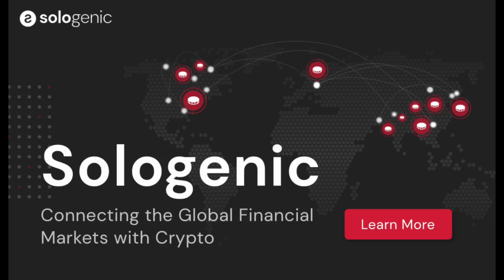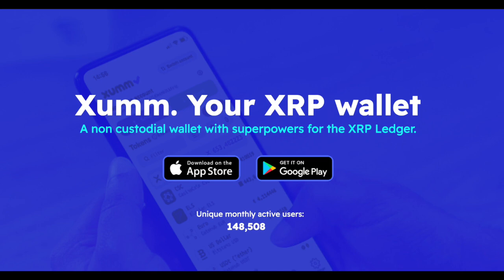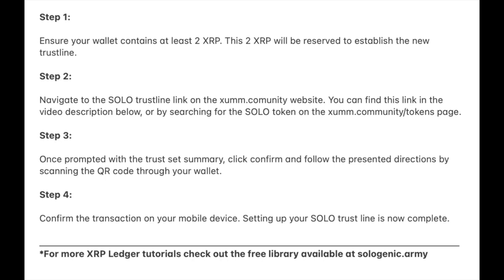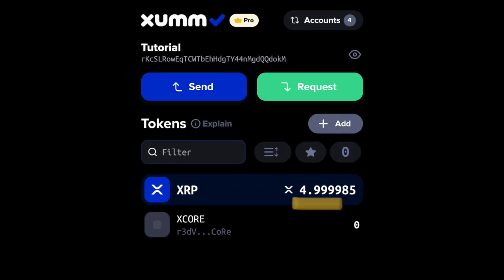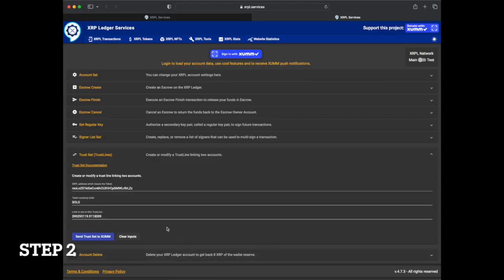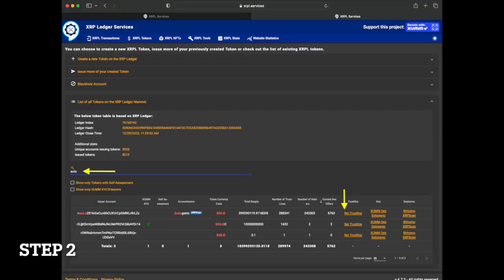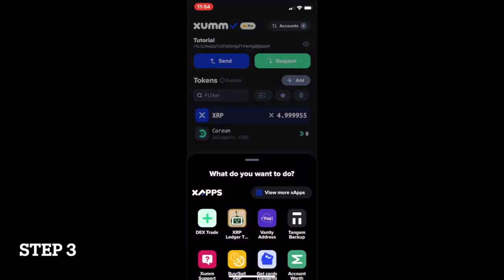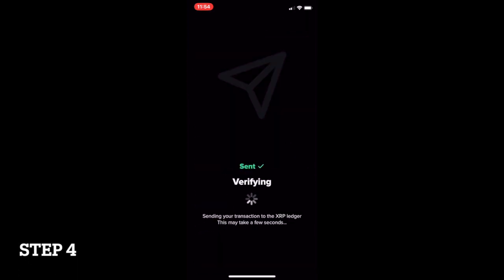Tutorial: How To Set The SOLO Trustline - XUMM Wallet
To set up your SOLO trustline with the XUMM wallet, follow these steps:

Step 1:

Ensure your wallet contains at least 2 XRP. This 2 XRP will be reserved to establish the new trustline.

Step 2:

Navigate to the SOLO trustline link on the xumm.comunity website. You can find this link in the video description below, or by searching for the SOLO token on the xumm.community/tokens page.

Step 3:

Once prompted with the trust set summary, click confirm and follow the presented directions by scanning the QR code through your wallet.

Step 4:

Confirm the transaction on your mobile device. Setting up your SOLO trust line is now complete.

XRP: rKcSLRowEqTCWTbEhHdgTY44nMgdQQdokM